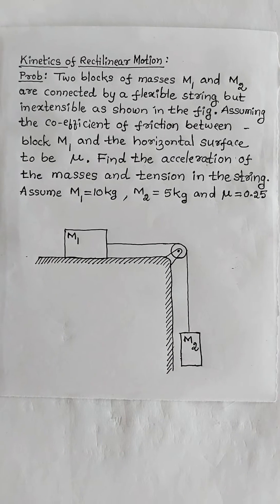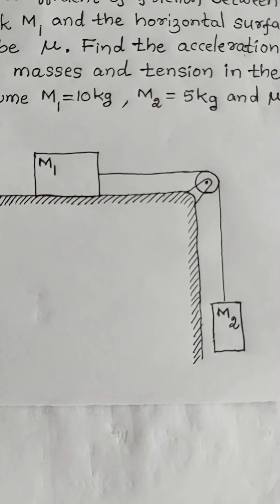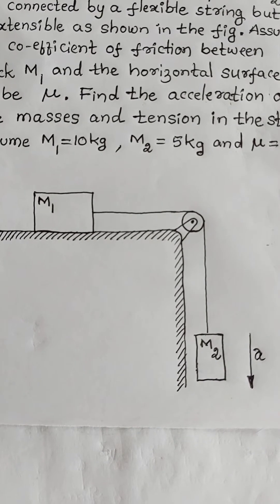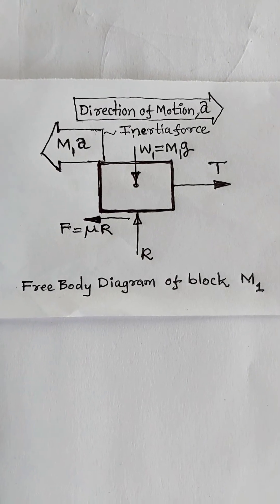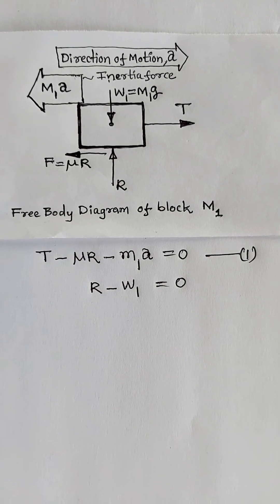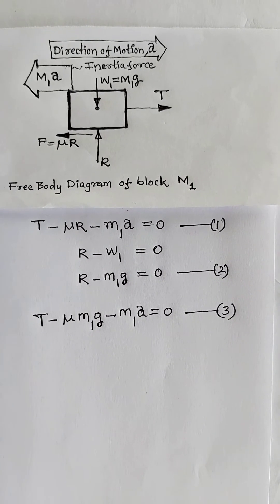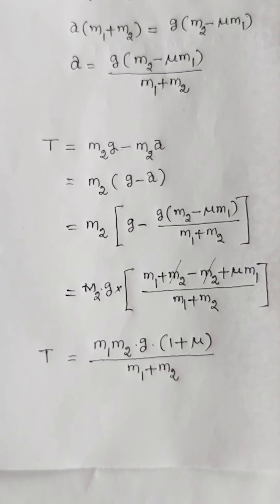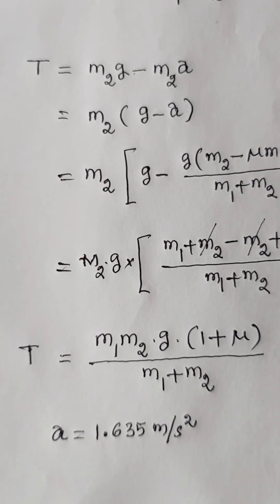KINETICS OF RECTILINEAR MOTION(PROB.1 SOLUTION)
PROB No:1 SOLUTION